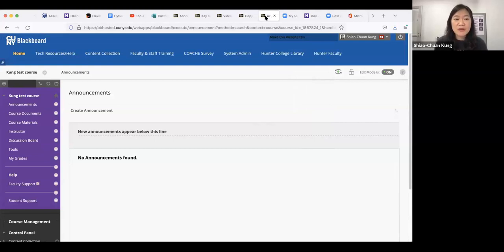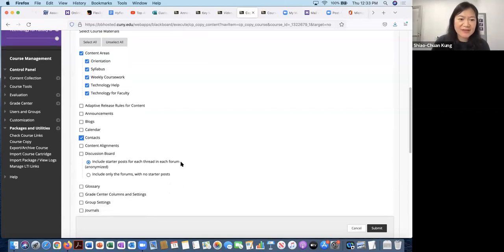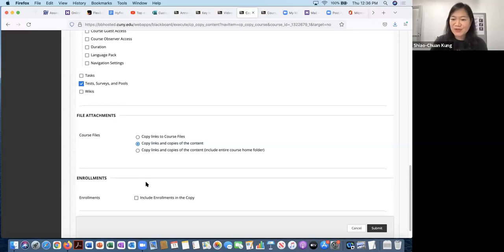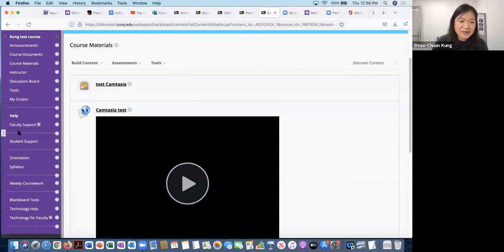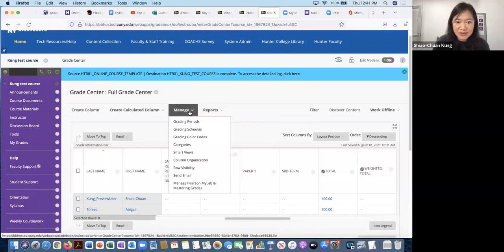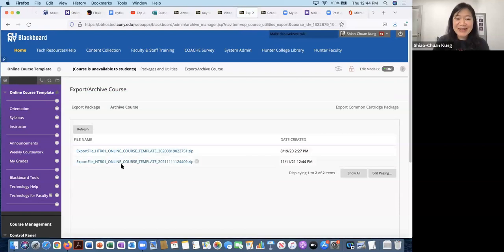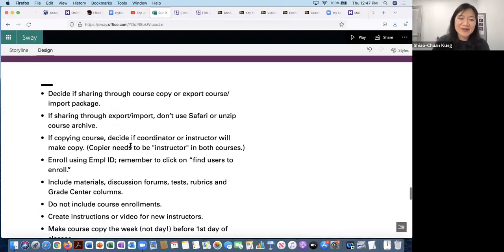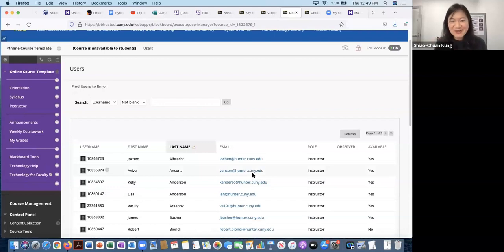Customizable course templates: How to make a course copy (Part 2)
Presenter: Shiao-Chuan Kung (Center for Online Learning) - part 2

There’s no need to start from scratch every time you’re teaching the same course on Blackboard. In this session, you will learn how to copy existing Blackboard courses in part or in their entirety, and how an empty developmental course shell or “sandbox” course can be a place to experiment and test out ideas and certain Blackboard features without affecting your current and past courses. Whether you’re a program or course coordinator interested in creating a template for a multi-section course, or an instructor who wants to more easily keep what worked well in previous Blackboard courses, this session will show you how to get started.